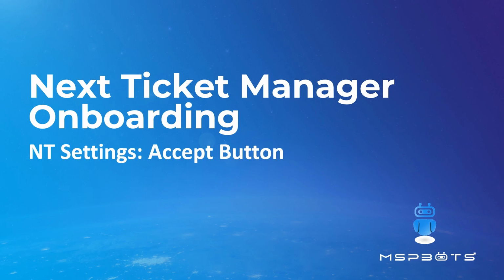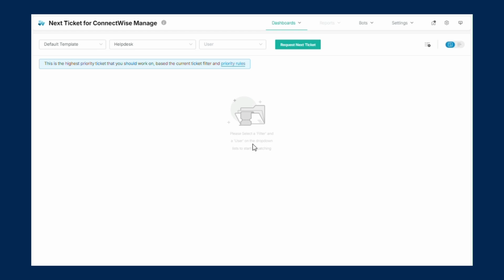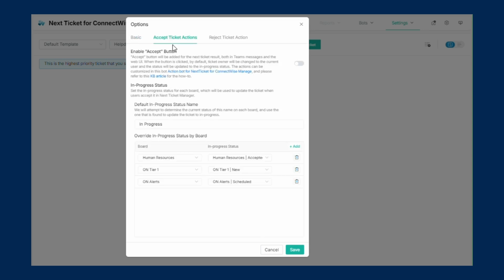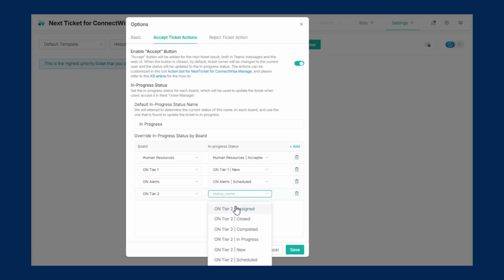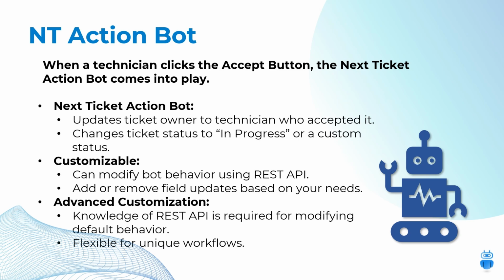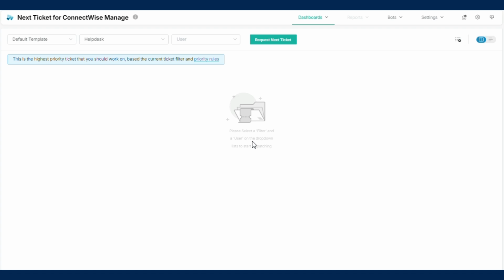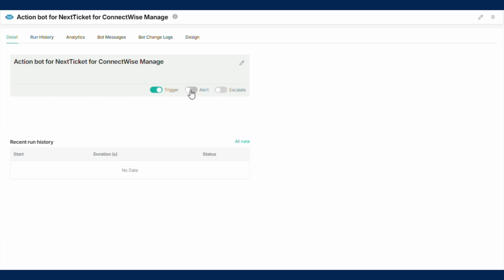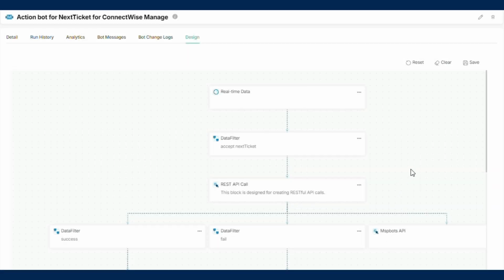06 Next Ticket Accept Button